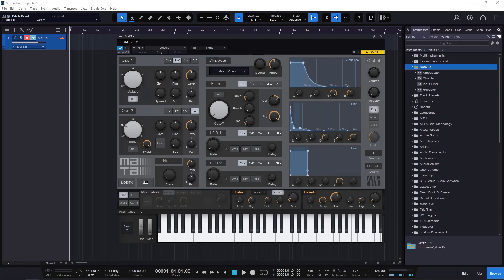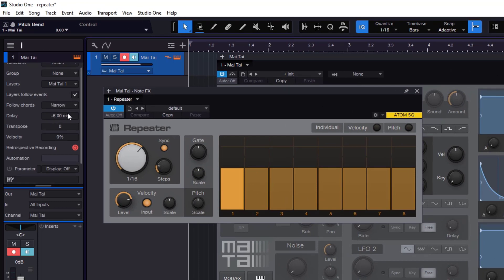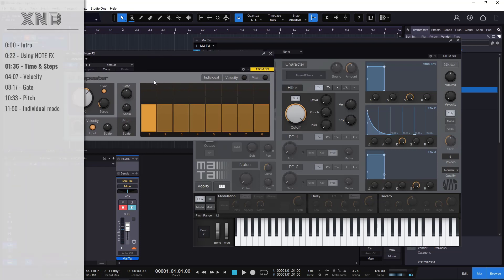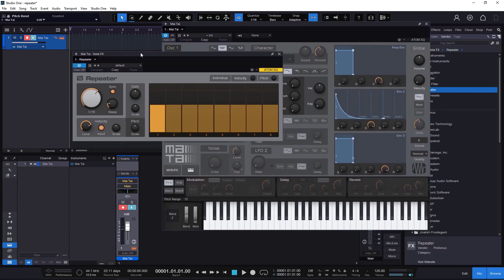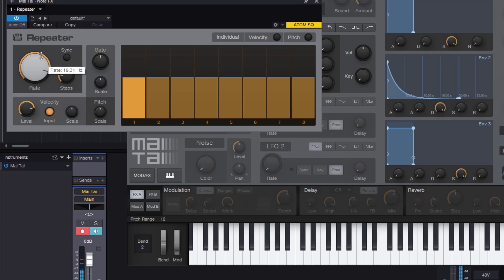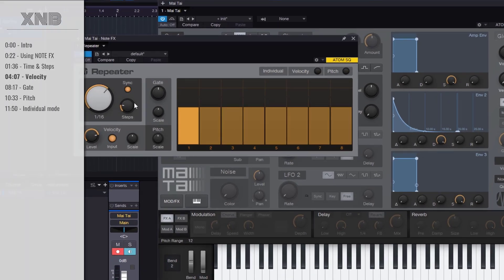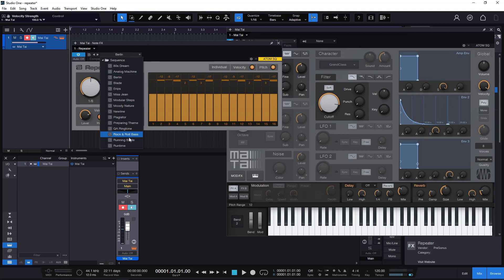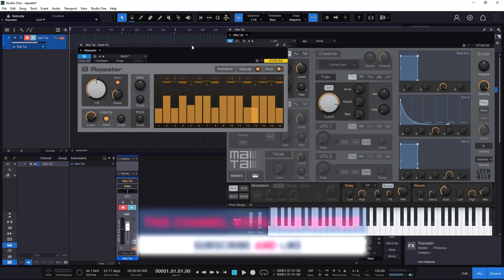A guide to the Studio One REPEATER Note FX - complete walkthrough tutorial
timecodes:
0:00 - Intro
0:22 - Using NOTE FX
01:36 - Time & Steps
04:07 - Velocity
08:17 - Gate
10:33 - Pitch
11:50 - Individual mode